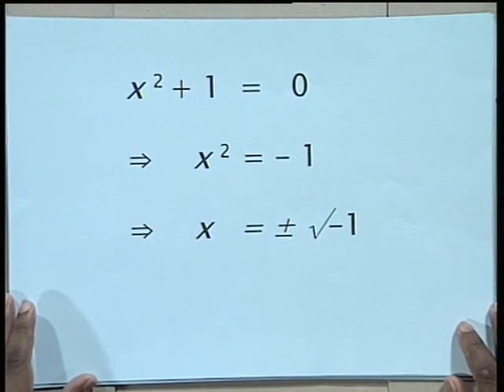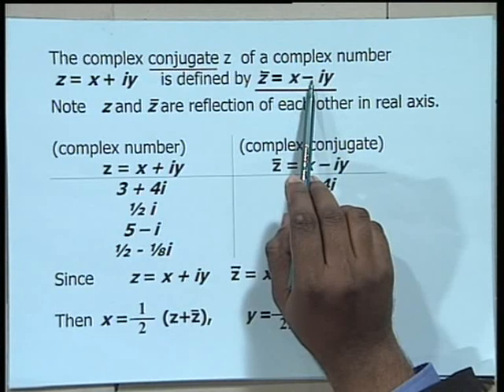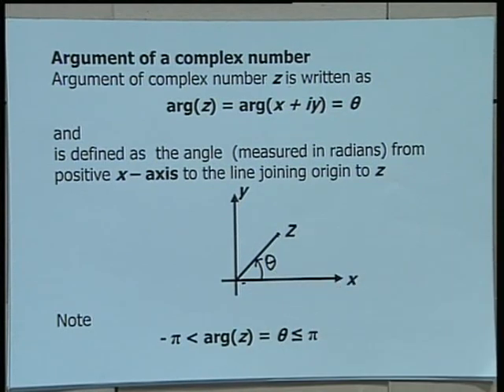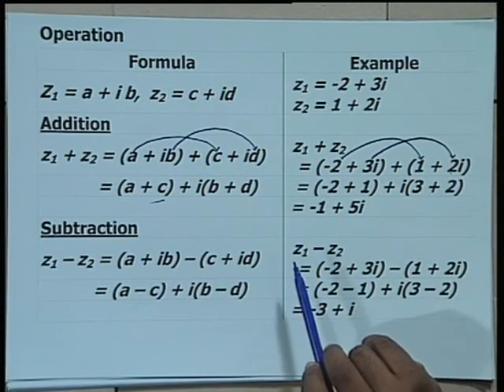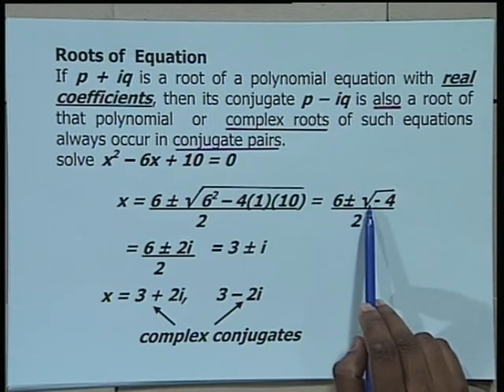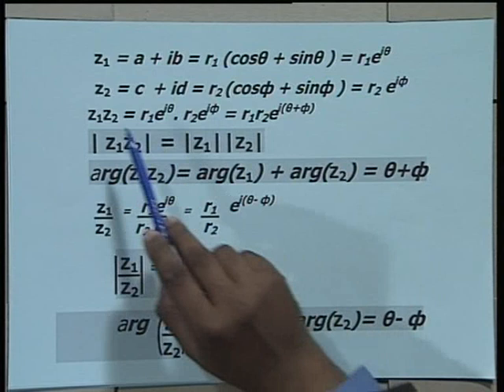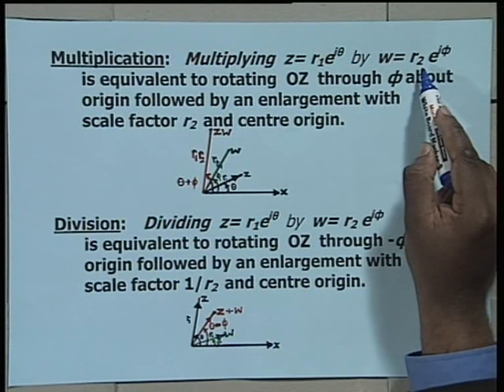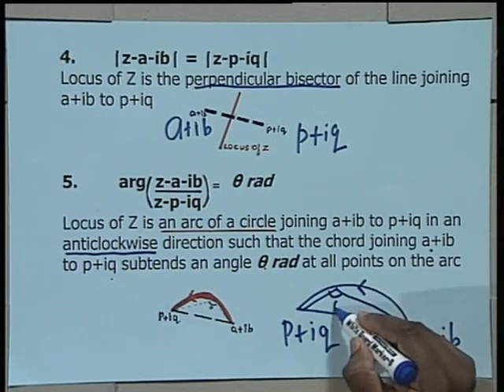Complex Numbers: Maths for A-levels/HSC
Complex Numbers chapter has been presented in the most simple way. Watch the video, stop, rewind, and work out the examples to ensure that you mastered the techniques. Starting from defining a complex number up to solving problems on loci, this video will be helpful to A-level students, Engineers and all the others interested in mastering Complex Numbers.